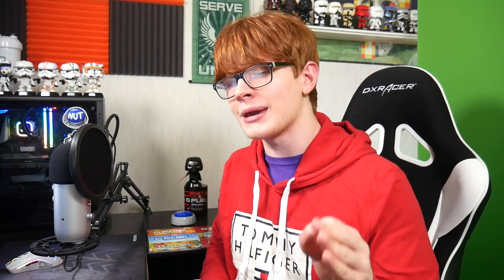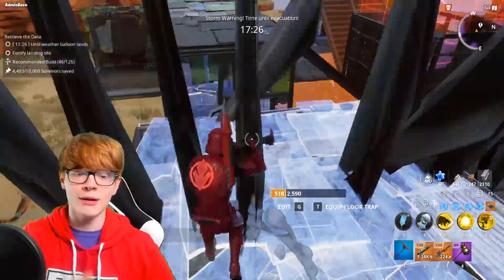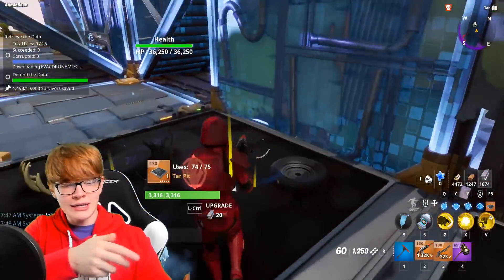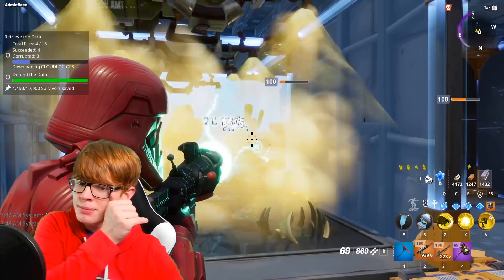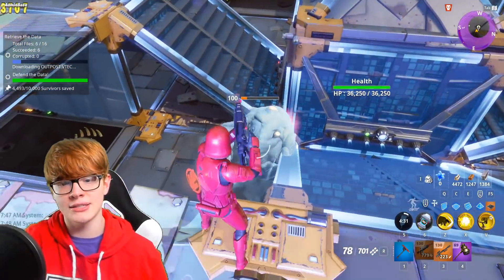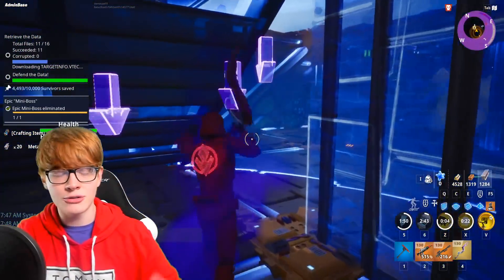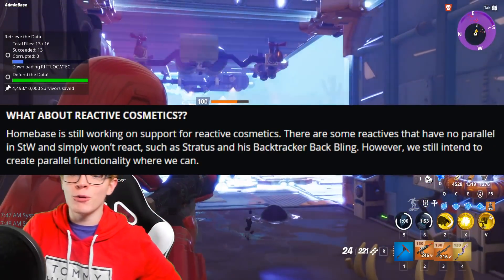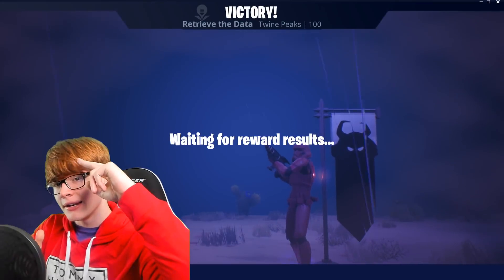NEW Leaked Art Deco Weapon Set, Director Riggs Hero, & More! | Fortnite Save The World News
Twitch: We stream on Twitch about 5 times a week so come hang out!

Second Channel: This is where I upload any kind of side content I decide to make!

Video Tags!